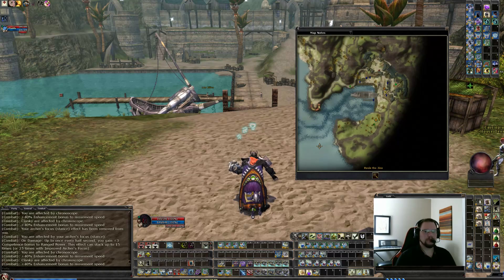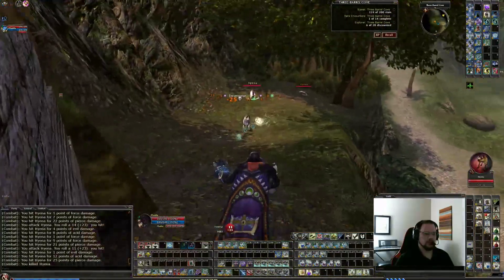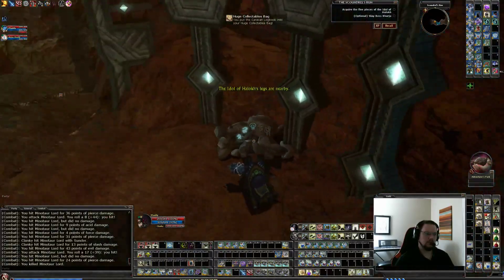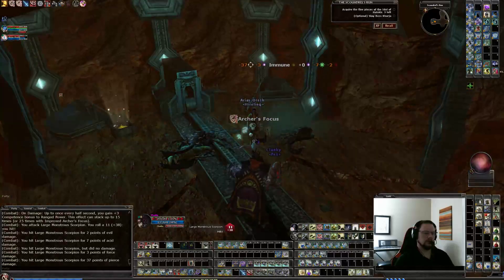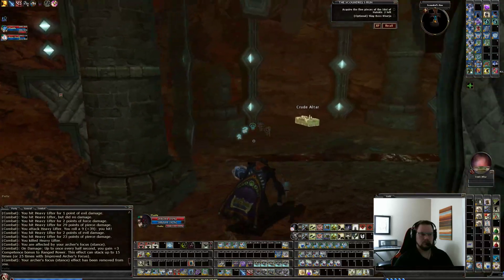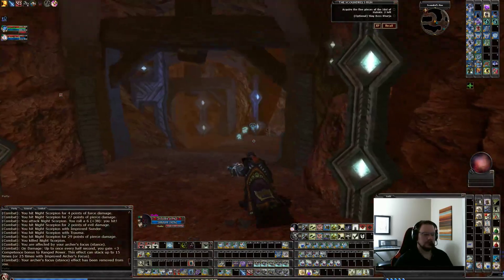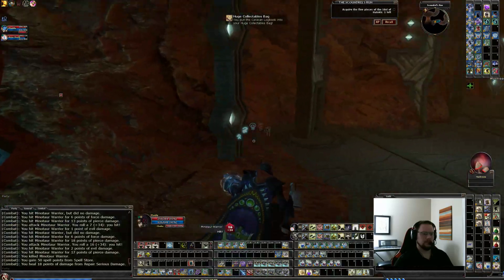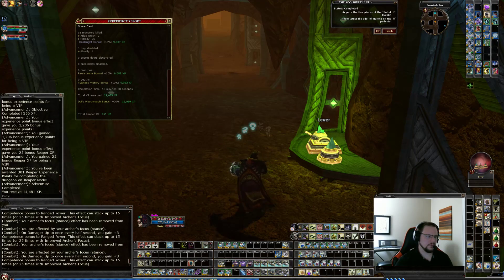DO IT ALL: (Lvl 7, R1) The Scoundrel's Run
DO IT ALL Series
Level 7
R1 The Scoundrel's Run @ 3:55 (14,481 xp, 301 rxp, 16m 58s)

Acquire the five pieces of the Idol of Halokh -
    Legs of the Idol of Halokh @ 4:35
    Tail of the Idol of Halokh @ 6:47
    Right Claw of the Idol of Halokh @ 8:13
    Left Claw of the Idol of Halokh @ 14:38
    Head of the Idol of Halokh @ 16:04
Reconstruct the Idol of Halokh on the pedestal @ 20:35

(Optional) Slay Boss Kharja @ 16:54

Lever does nothing @ 4:40
Floor tile puzzle @ 7:34
Puzzle wheel signs @ 15:05 (Blue and Green), 15:15 (Red and Puprle)
Puzzle wheels @ 15:29